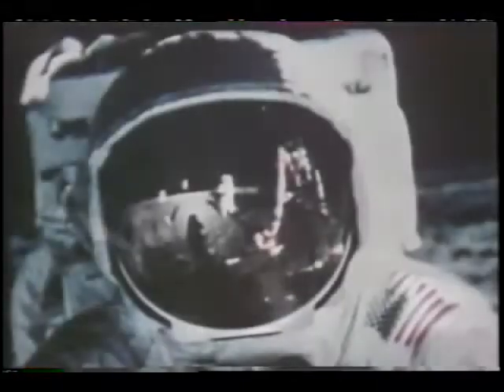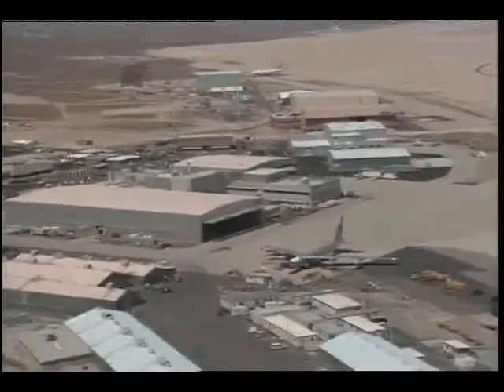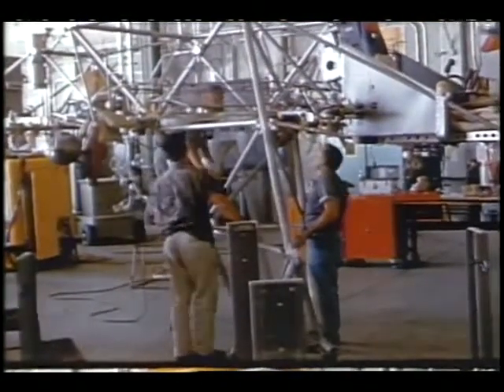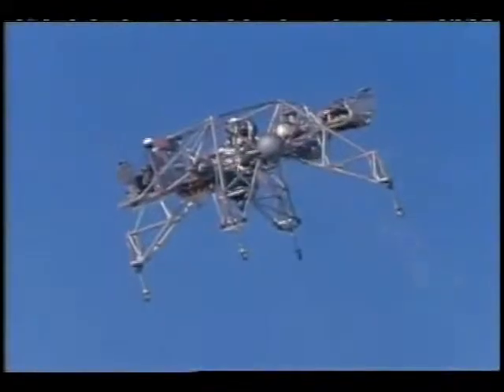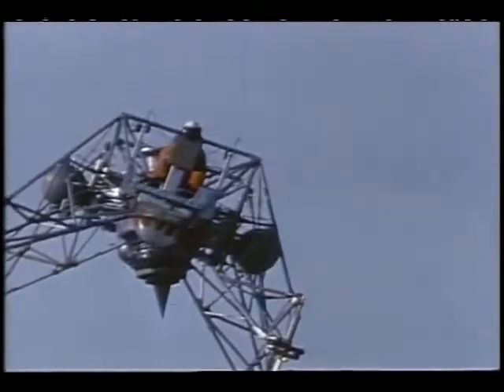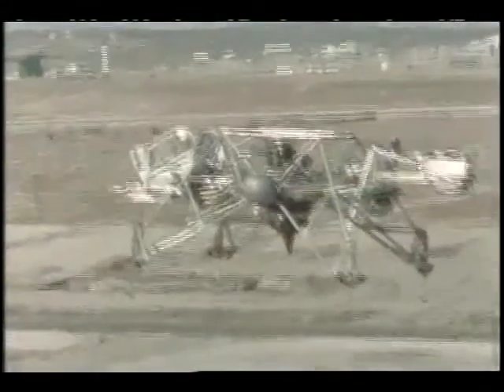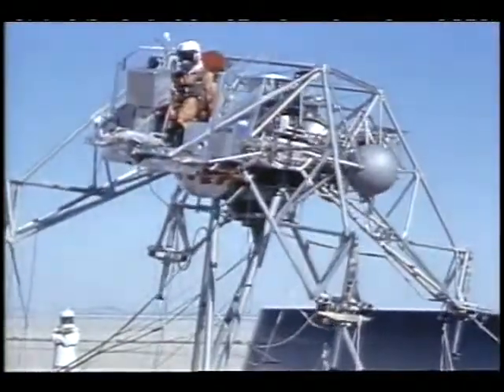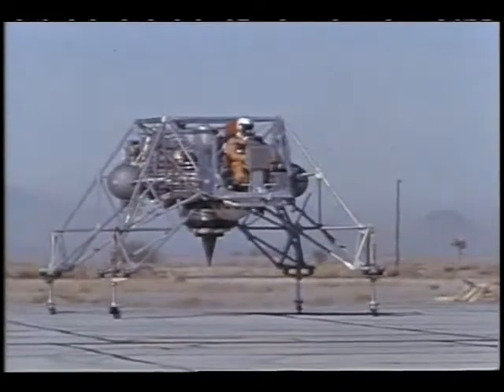Apollo 11: The Lunar Landing Research Vehicle at NASA's Dryden Flight Research Center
Created at Dryden Flight Research Center to commemorate Apollo 11's landing on the moon and Dryden's contribution to the program in the form of the Lunar Landing Research Vehicle

Apollo 11 launched from Cape Kennedy on July 16, 1969, carrying Commander Neil Armstrong, Command Module Pilot Michael Collins and Lunar Module Pilot Edwin "Buzz" Aldrin into an initial Earth-orbit of 114 by 116 miles. An estimated 650 million people watched Armstrong's televised image and heard his voice describe the event as he took "...one small step for a man, one giant leap for mankind" on July 20, 1969.

Crew
Neil Armstrong, Commander
Edwin E. Aldrin Jr., Lunar Module Pilot
Michael Collins, Command Module Pilot

Backup Crew
James A. Lovell, Commander
Fred W. Haise Jr., Lunar Module Pilot
William A. Anders, Command Module Pilot

Payload
Columbia (CSM-107)
Eagle (LM-5)

Prelaunch Milestones
11/21/68 - LM-5 integrated systems test
12/6/68 - CSM-107 integrated systems test
12/13/68 - LM-5 acceptance test
1/8/69 - LM-5 ascent stage delivered to Kennedy
1/12/69 - LM-5 descent stage delivered to Kennedy
1/18/69 - S-IVB ondock at Kennedy
1/23/69 - CSM ondock at Kennedy
1/29/69 - command and service module mated
2/6/69 - S-II ondock at Kennedy
2/20/69 - S-IC ondock at Kennedy
2/17/69 - combined CSM-107 systems tests
2/27/69 - S-IU ondock at Kennedy
3/24/69 - CSM-107 altitude testing
4/14/69 - rollover of CSM from the Operations and Checkout Building to the Vehicle Assembly Building
4/22/69 - integrated systems test
5/5/69 - CSM electrical mate to Saturn V
5/20/69 - rollout to Launch Pad 39A
6/1/69 - flight readiness test
6/26/69 - Countdown Demonstration Test

Launch
July 16, 1969; 9:32 a.m. EDT
Launch Pad 39A
Saturn-V AS-506
High Bay 1
Mobile Launcher Platform-1
Firing Room 1

Orbit
Altitude: 118.65 miles
Inclination: 32.521 degrees
Orbits: 30 revolutions
Duration: eight days, three hours, 18 min, 35 seconds
Distance: 953,054 miles
Lunar Location: Sea of Tranquility
Lunar Coordinates: .71 degrees north, 23.63 degrees east

Landing
July 24, 1969; 12:50 p.m. EDT
Pacific Ocean
Recovery Ship: USS Hornet